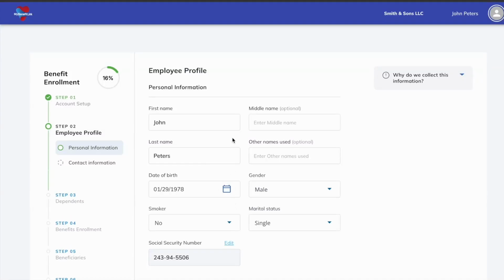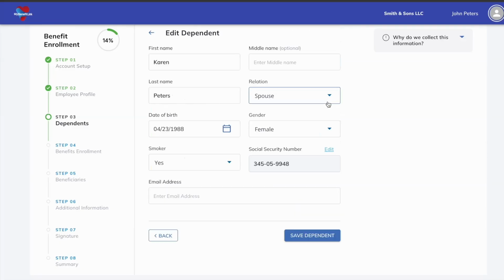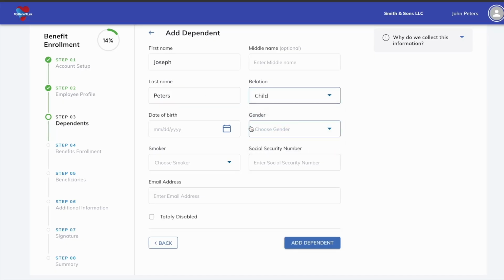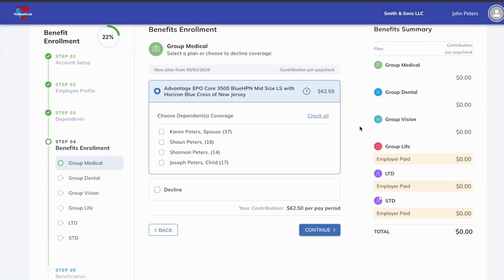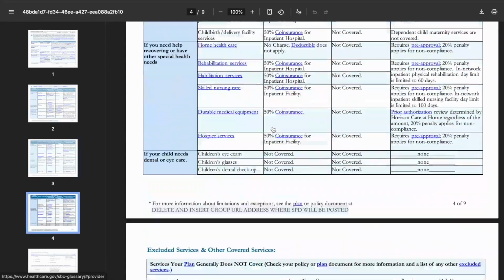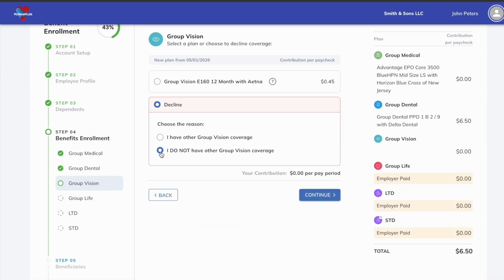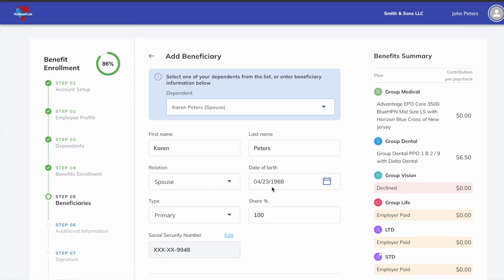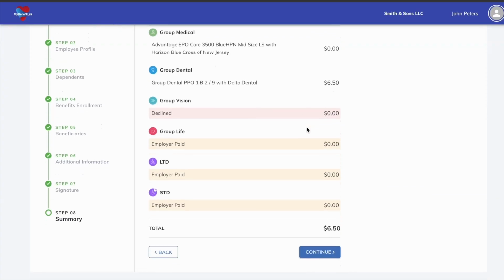MyBenefitLink - Employee Enrollment Tutorial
This tutorial walks through the online enrollment process for employees in AgencySmart's MyBenefitLink. MyBenefitLink is AgencySmart's quick and easy to use, online enrollment and employee onboarding platform.